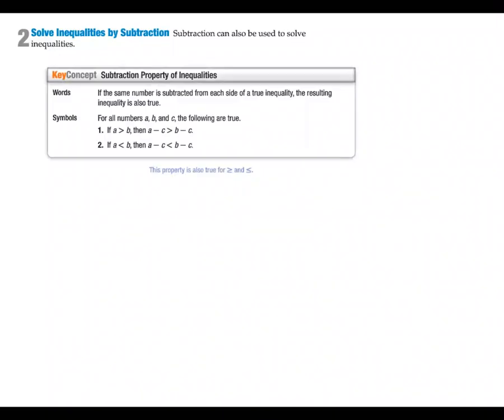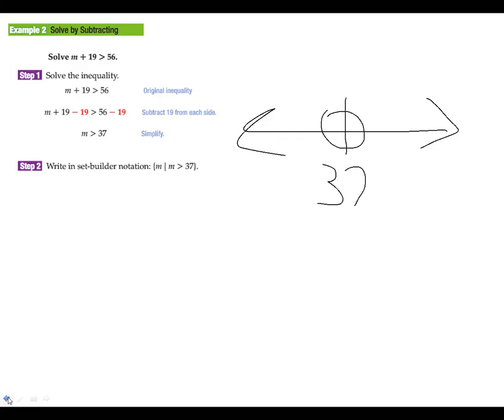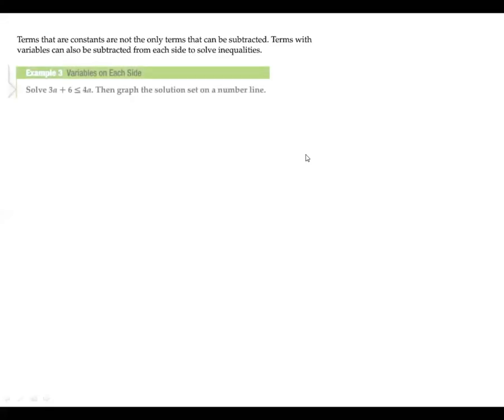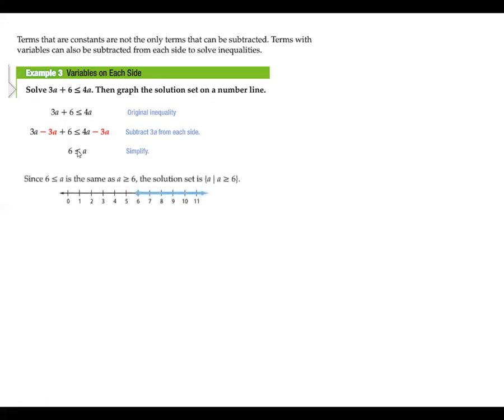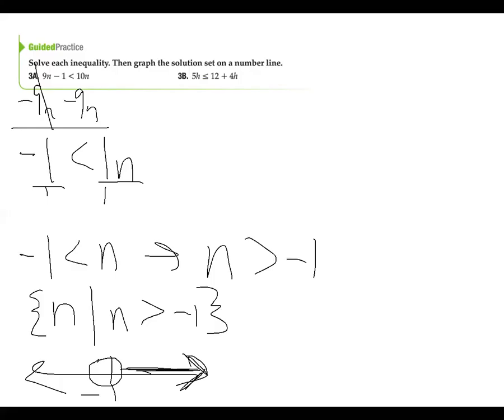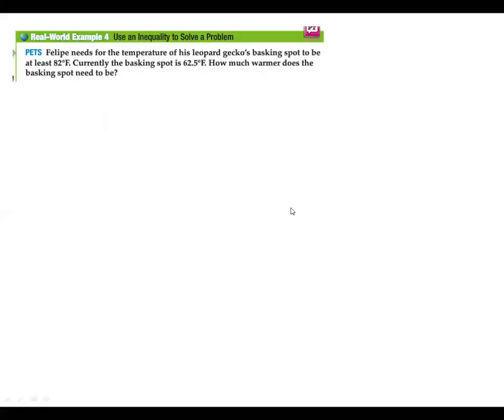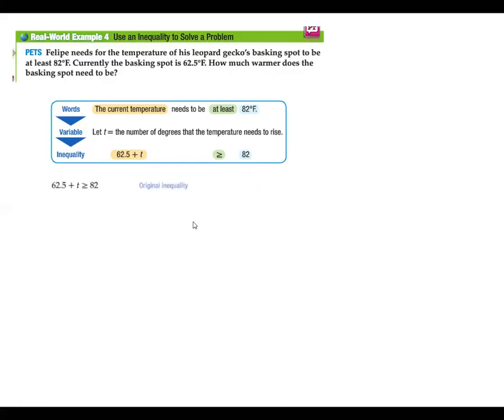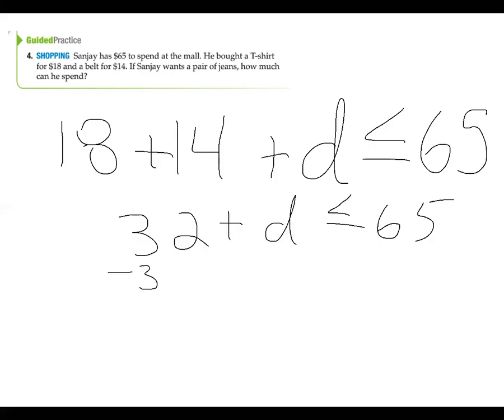Alg 1: 5.1 Lesson 2 of 2 How to Solve Inequalities by Using Subtraction